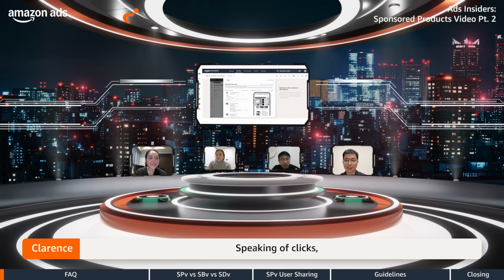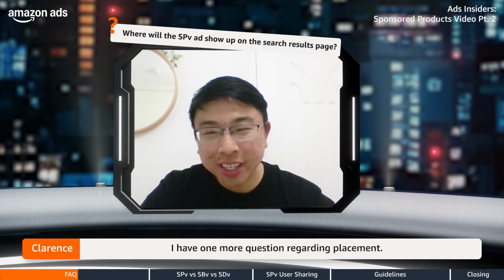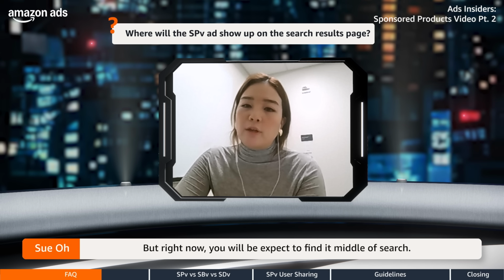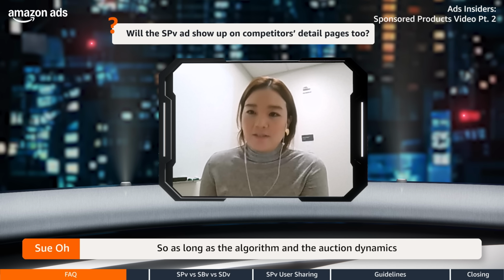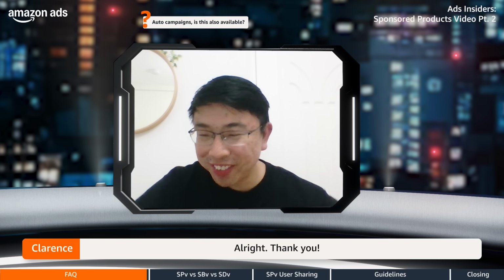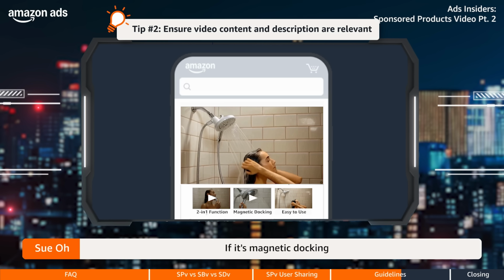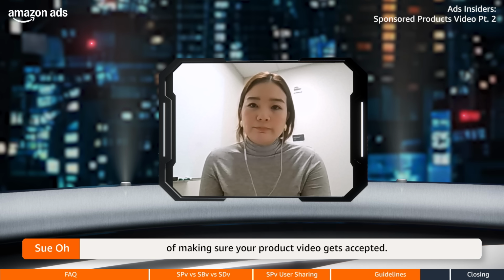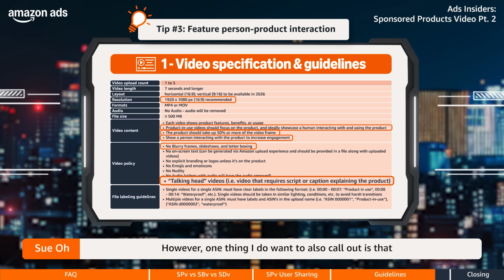Amazon Ads Insiders | Sellers' Top FAQs on Sponsored Products Video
Where do SPv placements appear? How are sellers charged when they click on the videos? What are the creative guidelines for SPv?
Have your burning questions answered in this video now!

Explore Amazon Ads resources ➤
🎓 Seller University ➤
Access Amazon Ads resources on Seller University ➤
Try it out yourself! Access your Seller Central account ➤

Amazon helps businesses and entrepreneurs reach millions of customers in Singapore, giving the smallest of businesses the opportunity to compete next to the biggest household brands in our store.

Become an Amazon Seller ➤